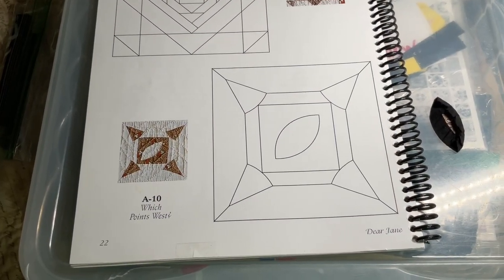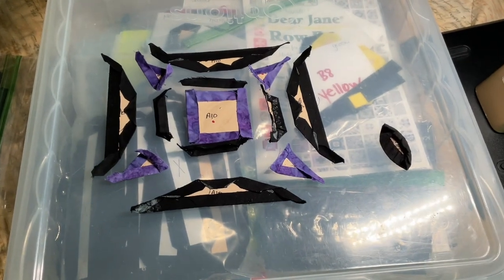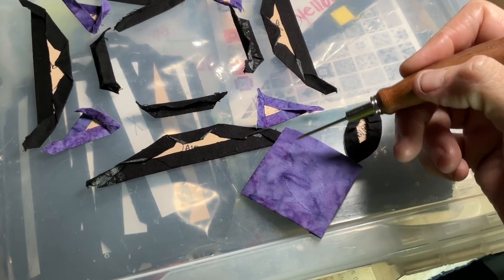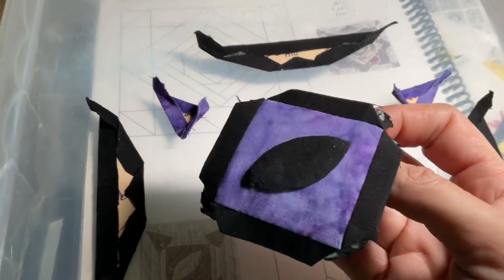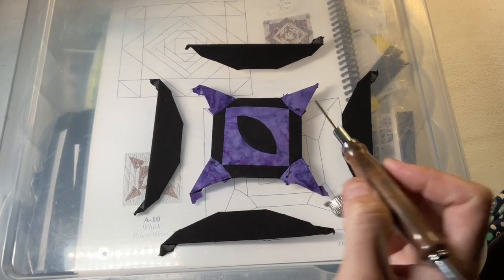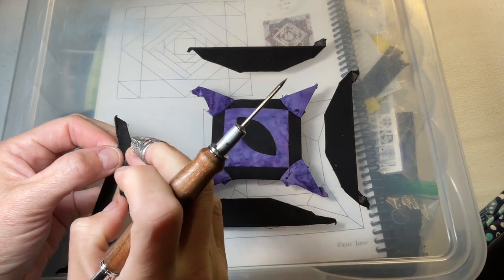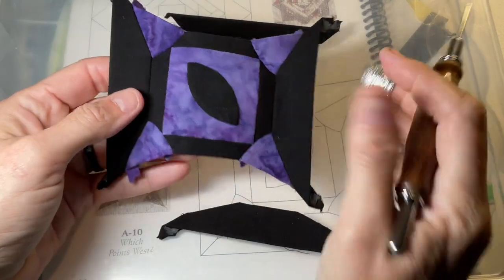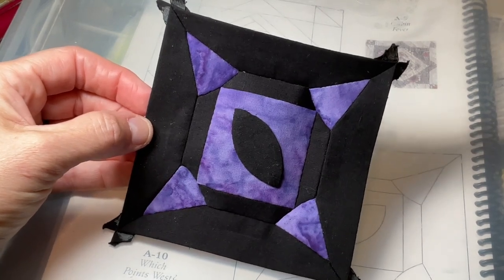A10 Block Assembly - Dear Jane Goes EPP